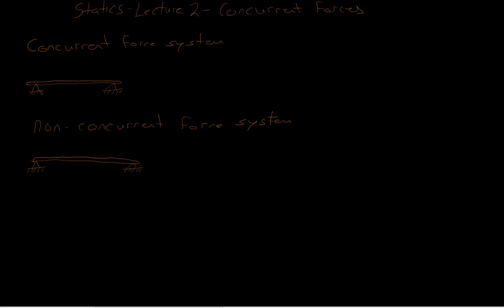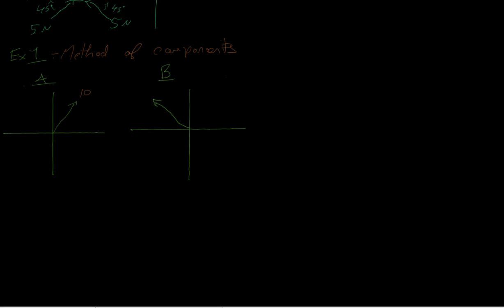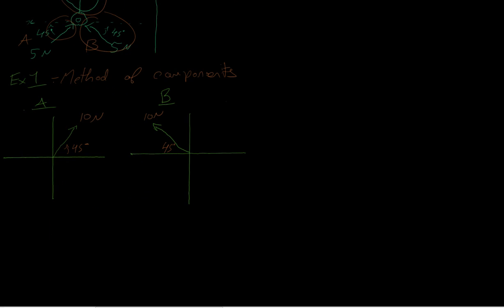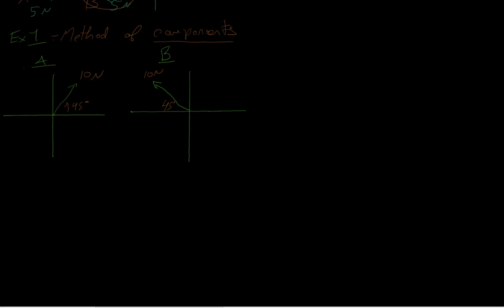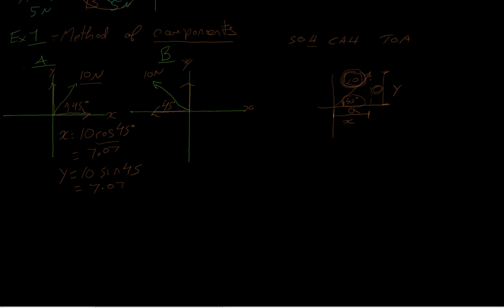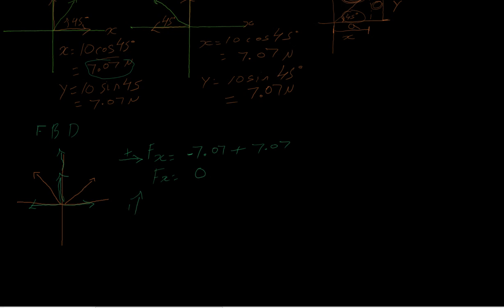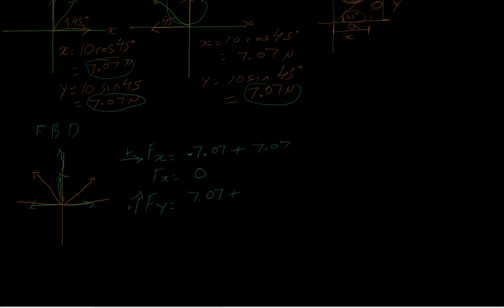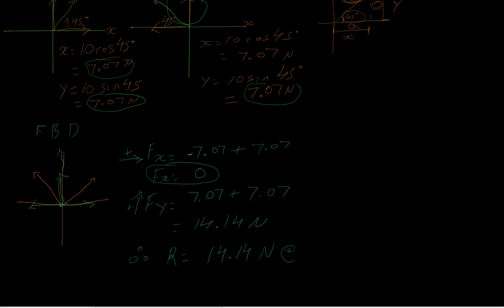statics lecture 2 - resultant of concurrent forces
statics lecture 2 - resultant of concurrent forces , component and triangular method